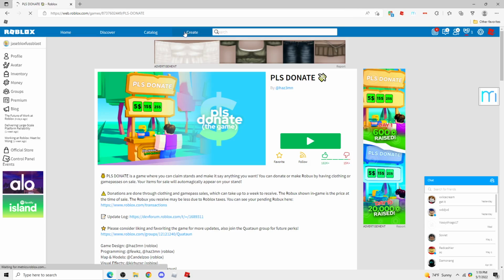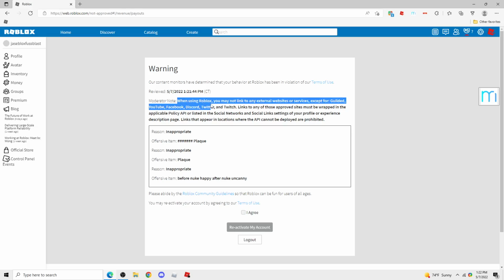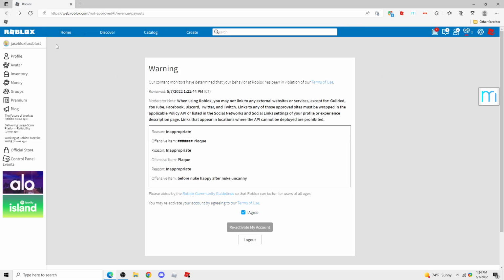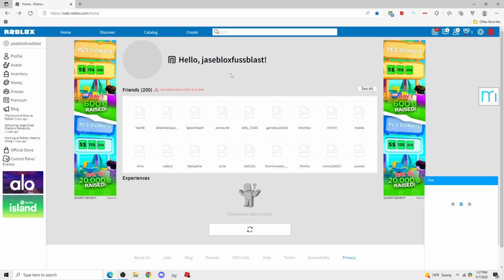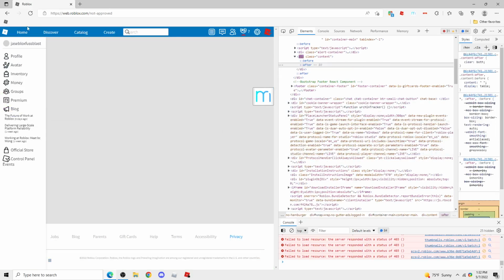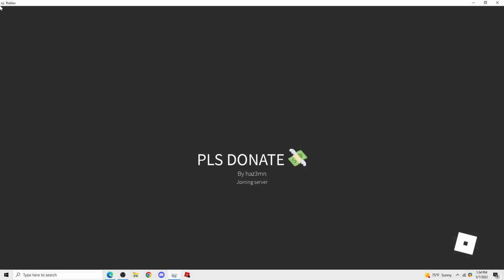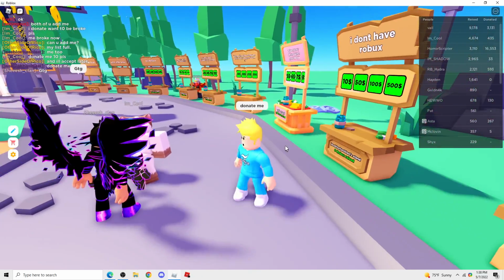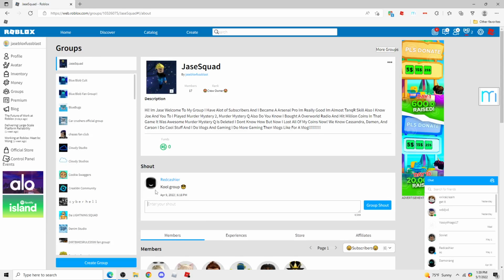NEVER PLAY PLS DONATE OR THIS WILL HAPPEN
This is the average length of the first two lines of Youtube description which is super important to fill correctly. SUBSCRBE NOW